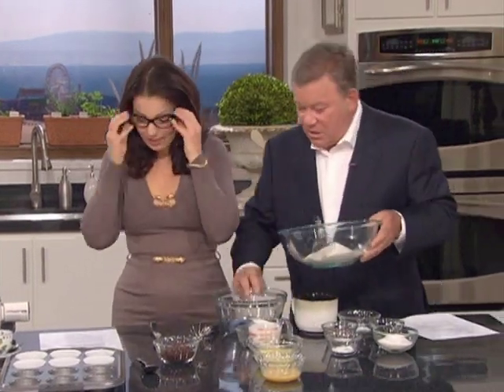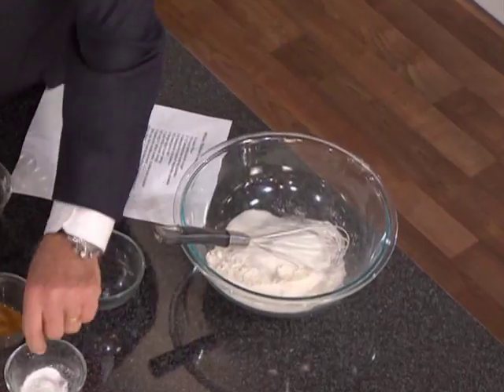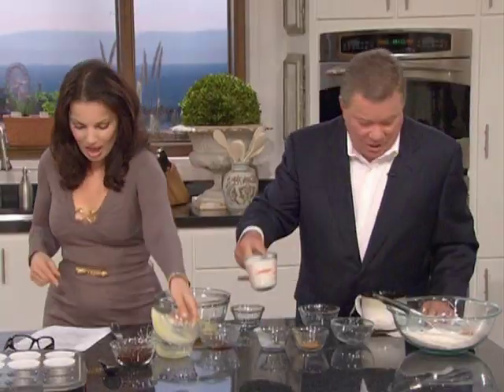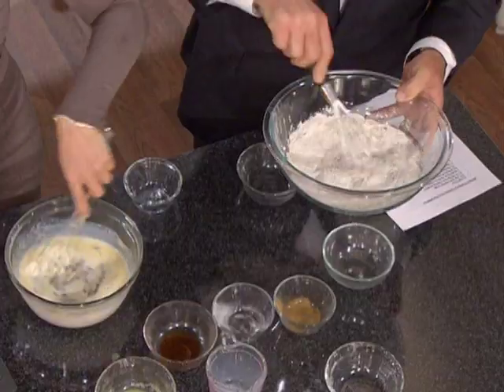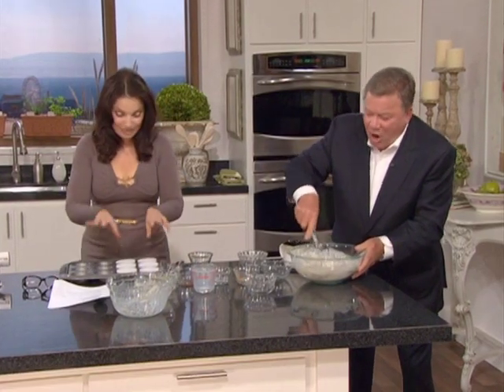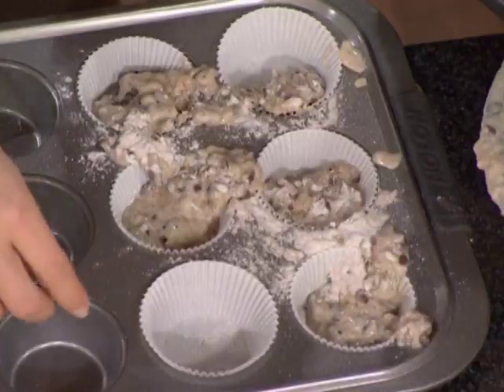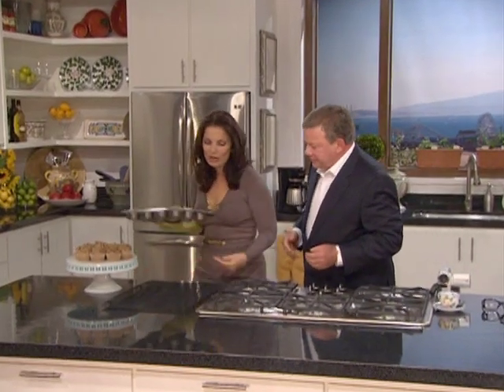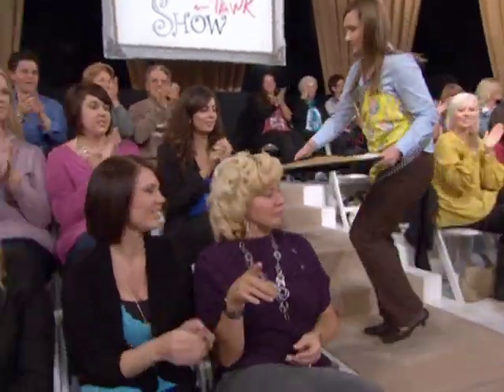William Shatner cooking favorite muffins on the Fran Drescher tawk